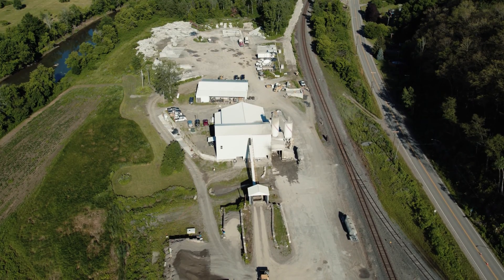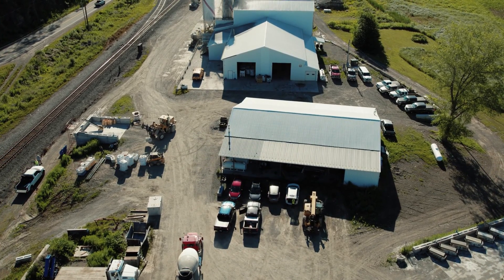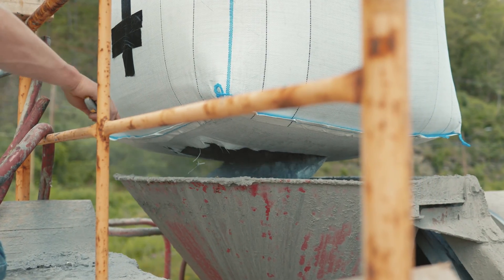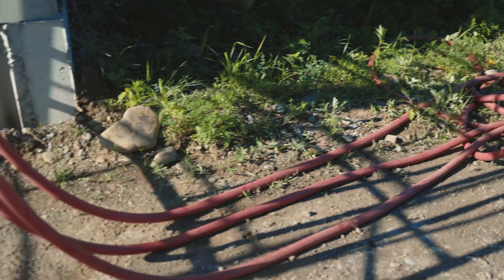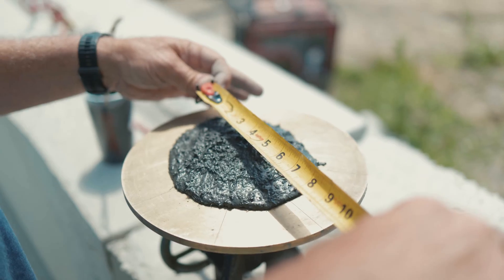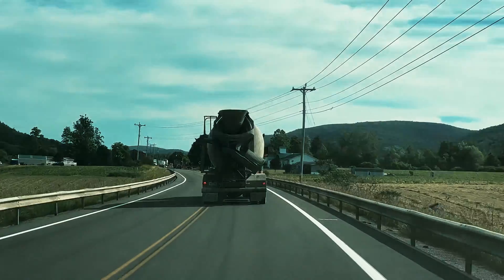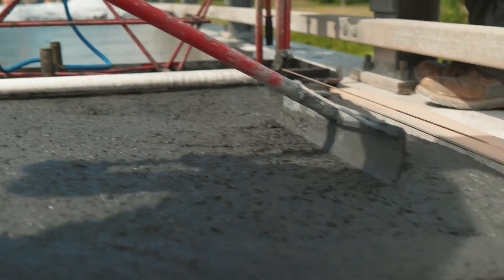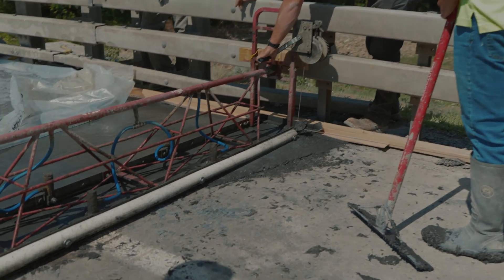Cor-Tuf UHPC Ready-Mix Overlay Product Showcase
CorTuf is proud to present our latest product offering, the Cor-Tuf ready-mix uhpc overlay. Taking advantage of the growing uhpc market is as easy as mixing your sand, your cement and our Cor-Tuf in the same ready-mix equipment you already own!!